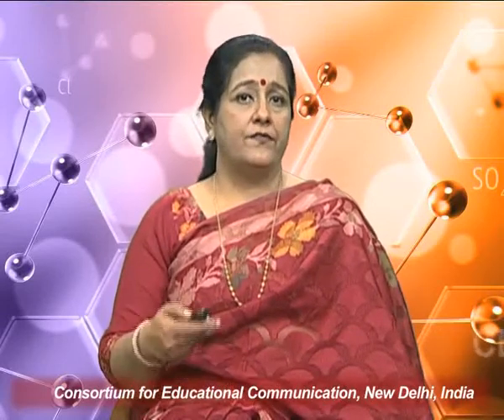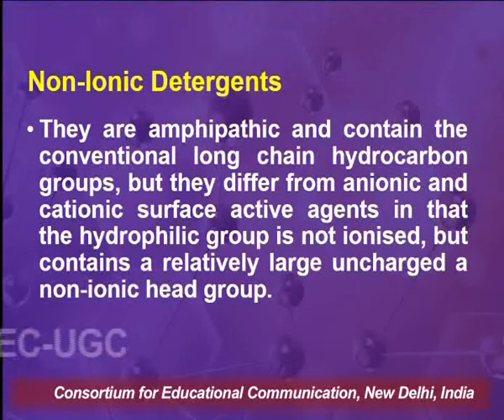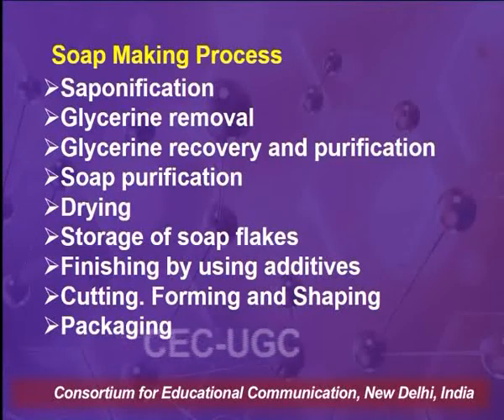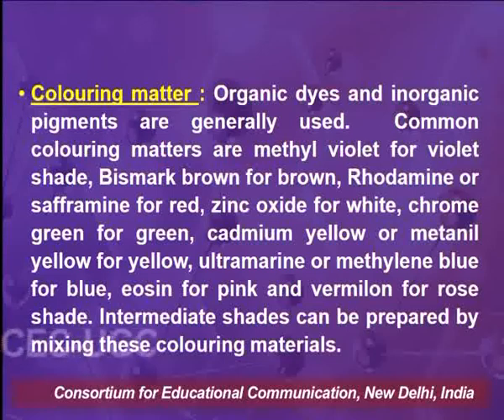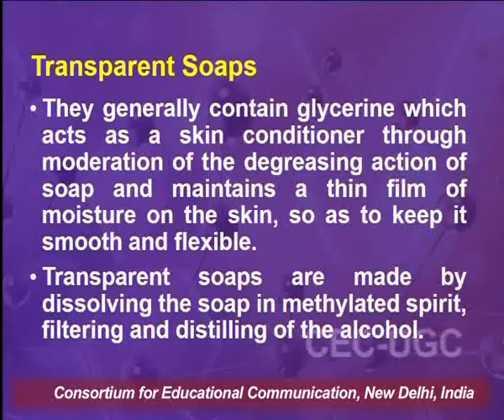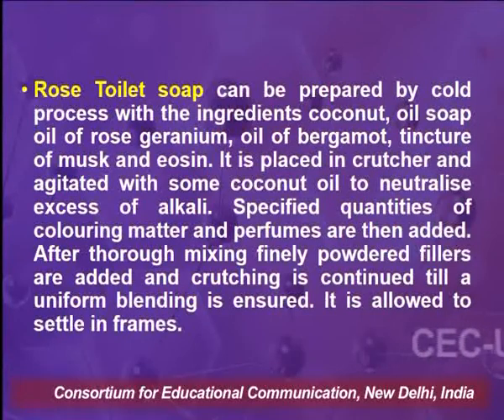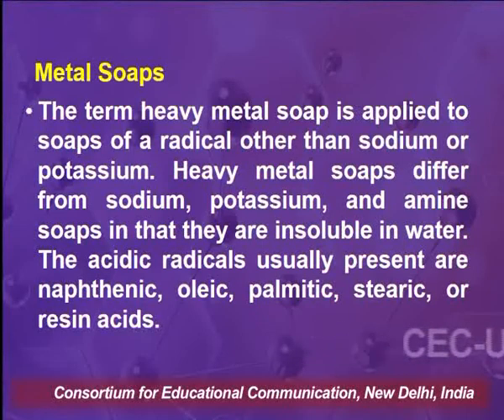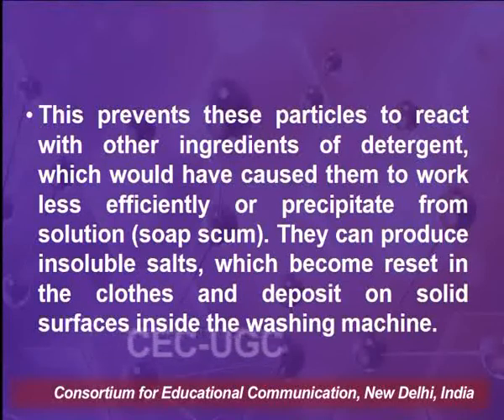Soaps and Detergents - II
This Lecture talks about Soaps and Detergents - II.